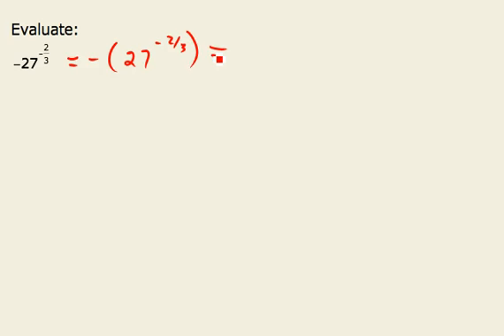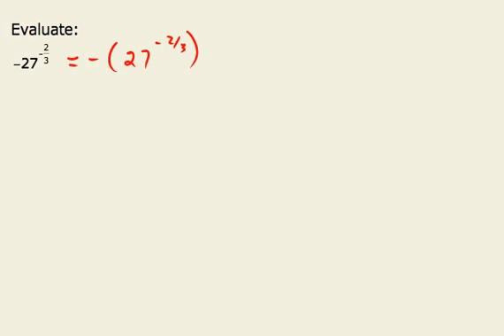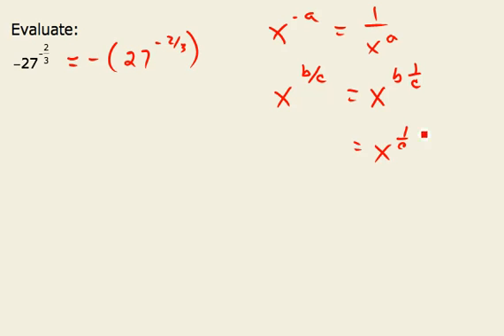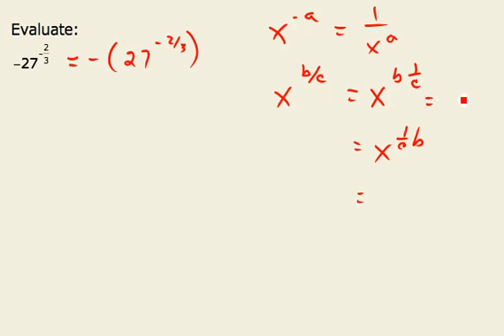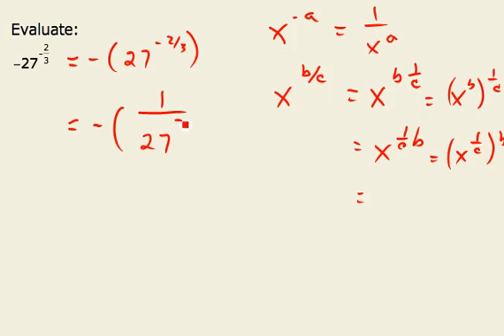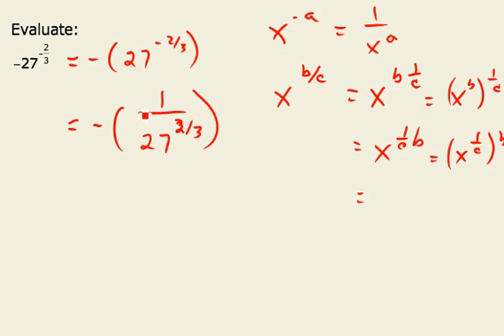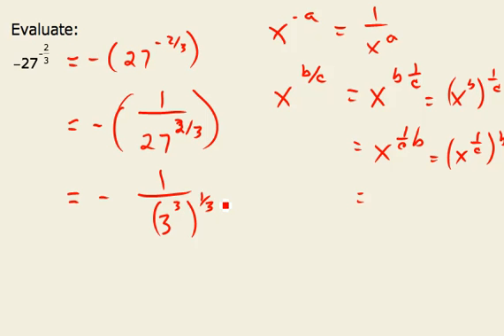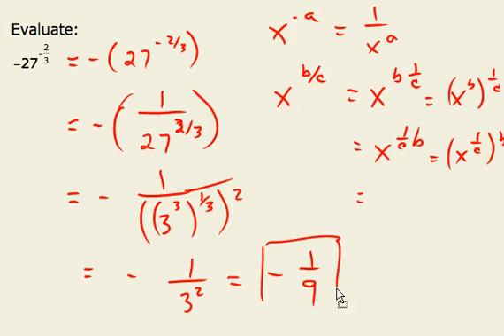Simplify Rational Exponents 2 (cc)